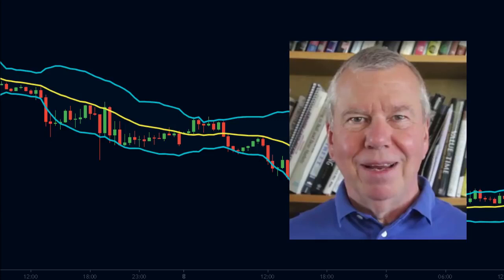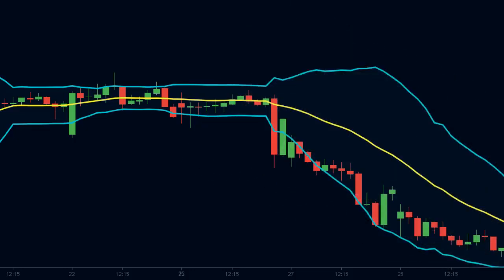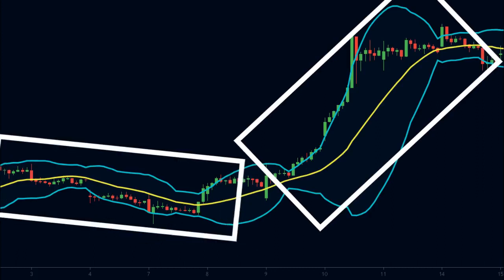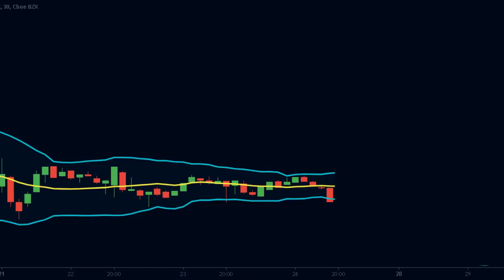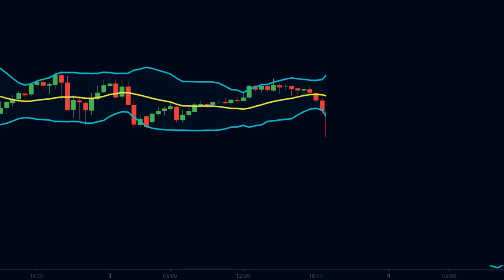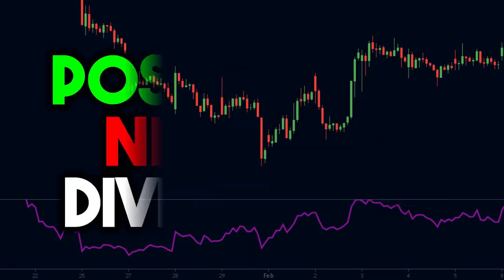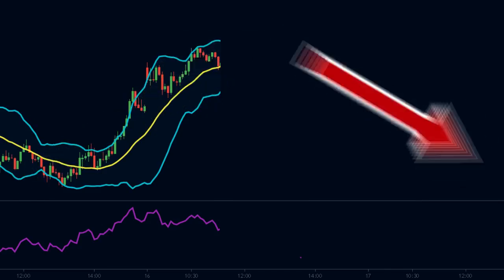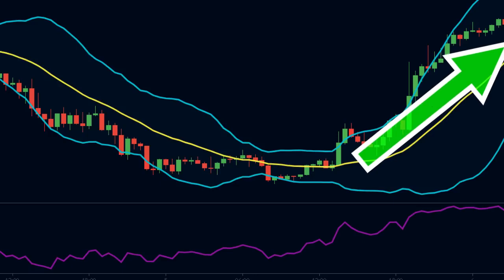BEST Bollinger Band Strategy High Winrate HD